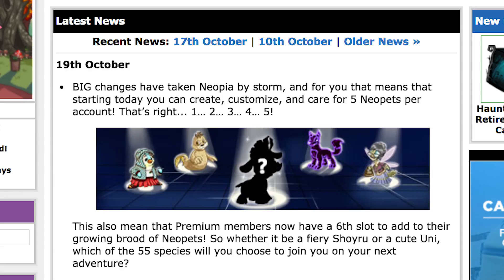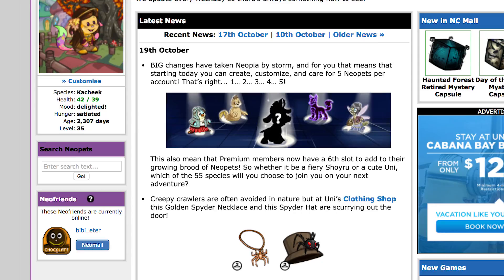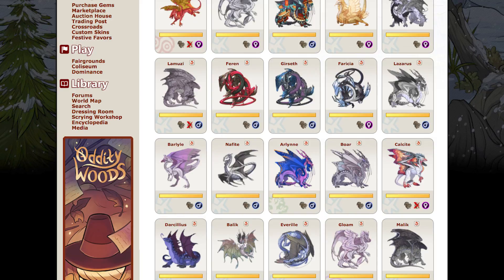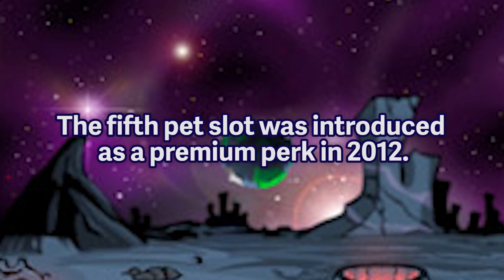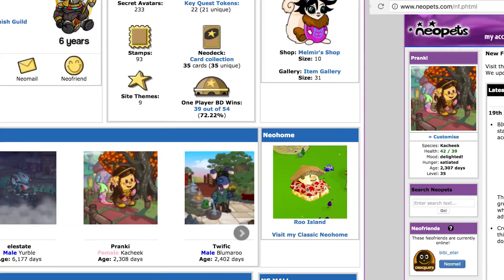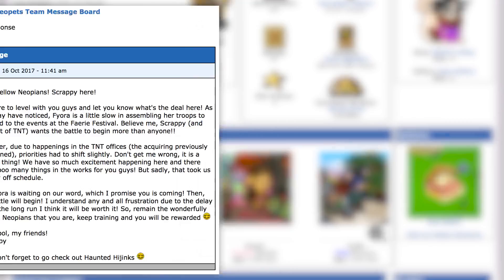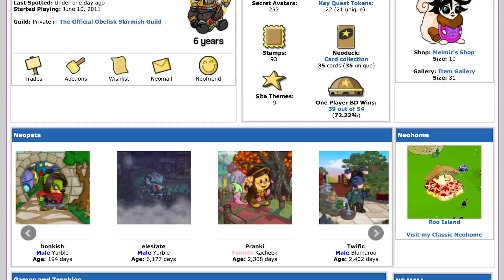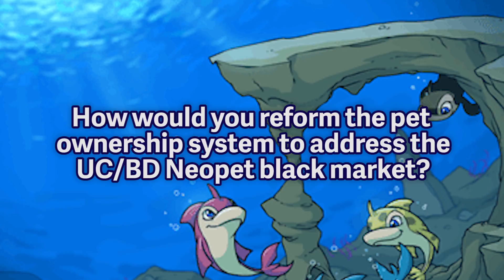Neopets: Now With 5 Pet Slots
BREAKING Neopets NEWS! All users can have 5 pets on their accounts! That's right, 5 pet slots per neopets account. Wowzies!

Neopets® began way back in 1997 in a dingy little computer room. The site was launched on 15th November 1999. Neopets has been available in many languages since 2004 -- including Spanish, French, Portuguese, Simplified Chinese, Traditional Chinese, German and Dutch. Our aim is to keep adding new and exciting games, puzzles and activities daily and hopefully keep you all entertained!!! :)